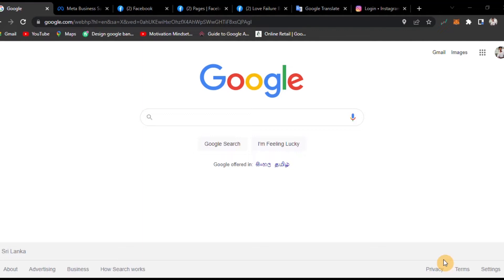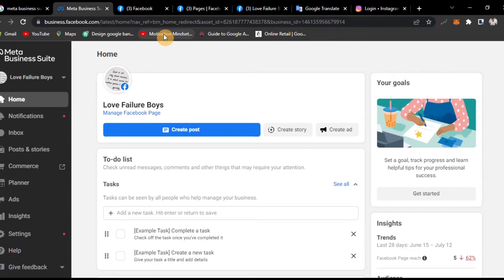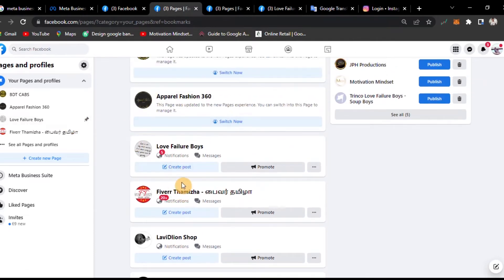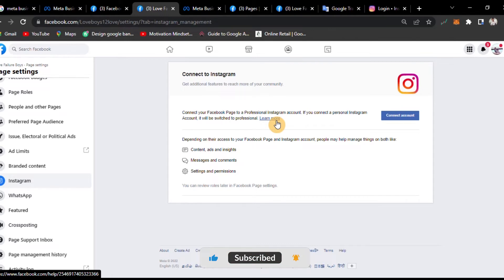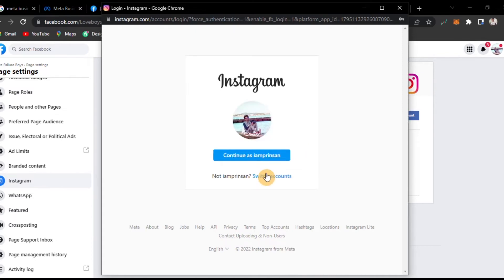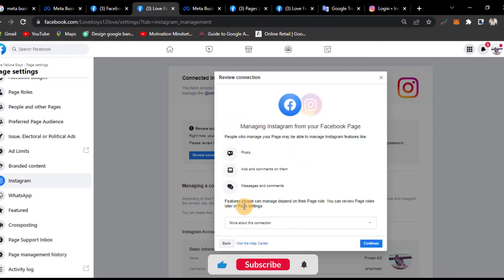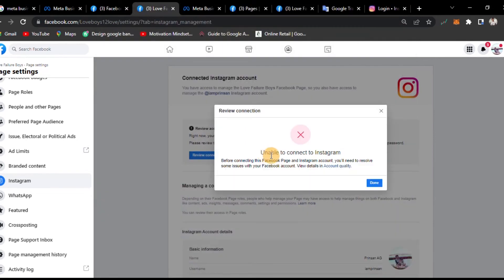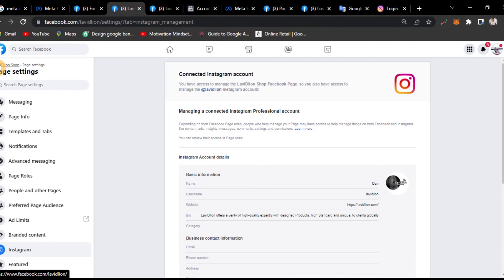🔴 How to Use Meta Business Suite ? 🤔| Facebook Business Suite | Fiverr Tamizha | Prinsan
In this video 🔴 How to Use Meta Business Suite ? 🤔| Facebook Business Suite | Meta  - முழு விளக்கம் தமிழில் 💥  step by step explanation.

I hope this video will help you learning some new information and I wish you success!